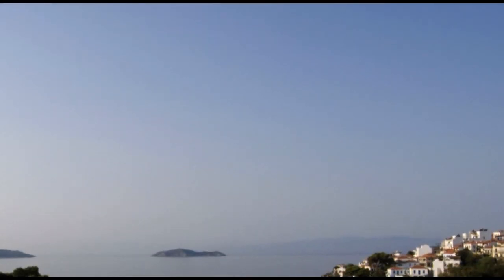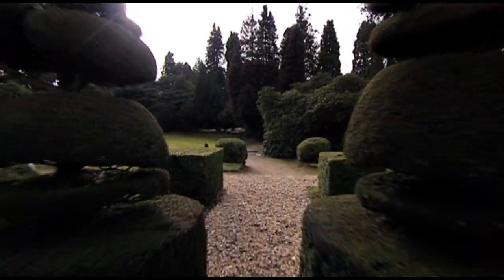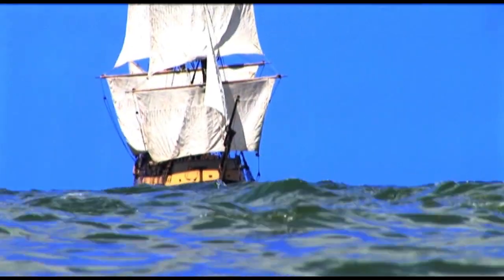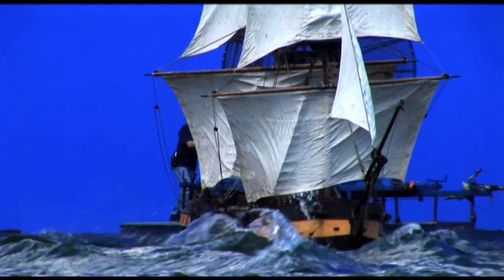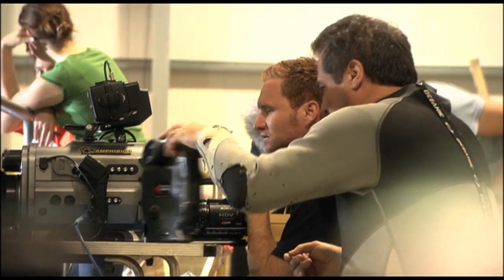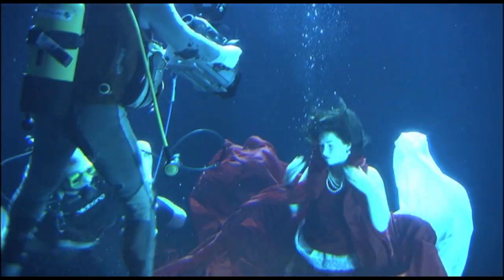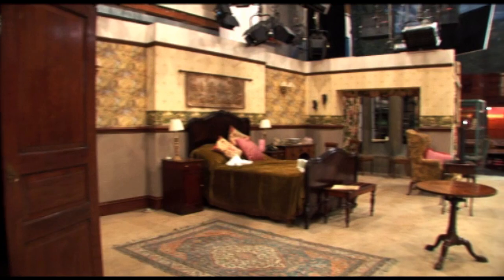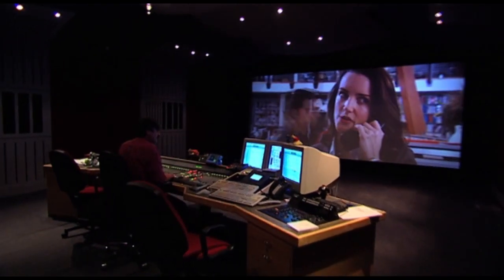Pinewood Studios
Oxford Digital Media is a video production, filming and internet video company based in the centre of Oxford, making video and audio productions for broadcasters, publishers, global brands and SMEs.